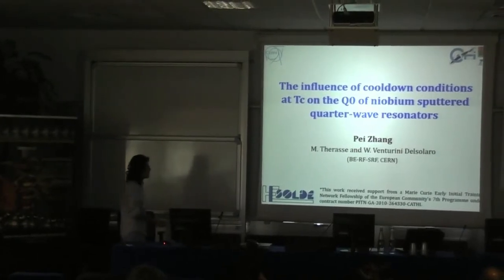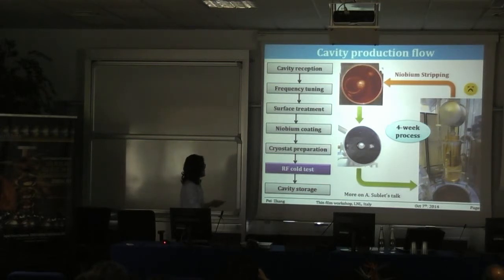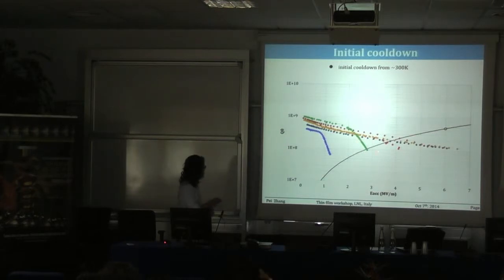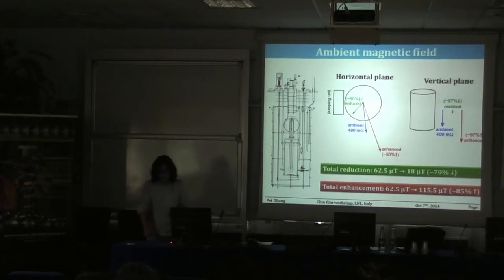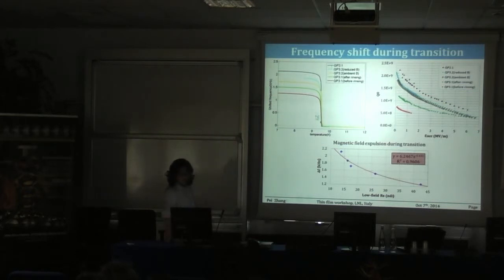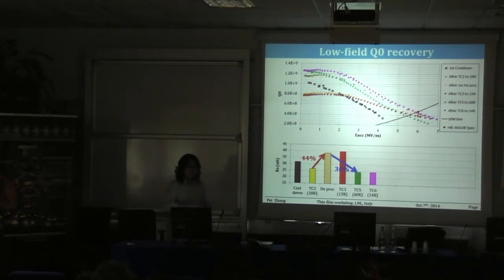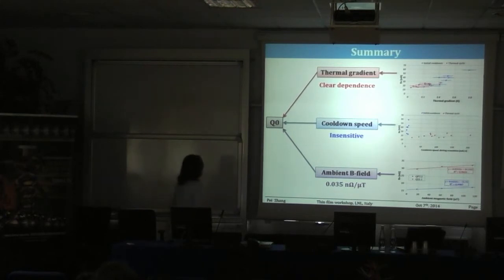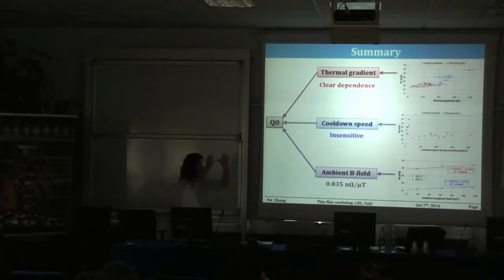P. Zhang Workshop 2014 on: Thin Films and new ideas on RF superconductivity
Quarter-wave resonators (QWR) are to be used in the ongoing linac upgrade of the ISOLDE facility at CERN. The cavities are made of niobium sputtered on copper substrate. They will be operated at 101.28 MHz at 4.5 K providing 6 MV/m accelerating gradient with maximum 10 W power dissipation. In recent measurements, we found the thermal gradient along the cavity during the niobium superconducting transition has an impact on the cavity quality factor. The influence of external magnetic field on the cavity performance has also been observed for the sputtered cavities.